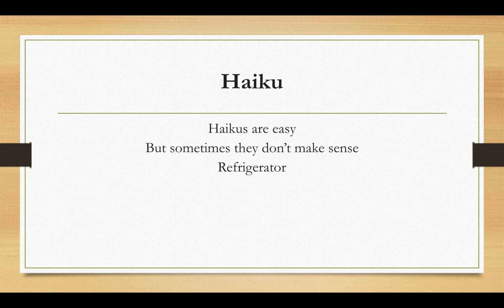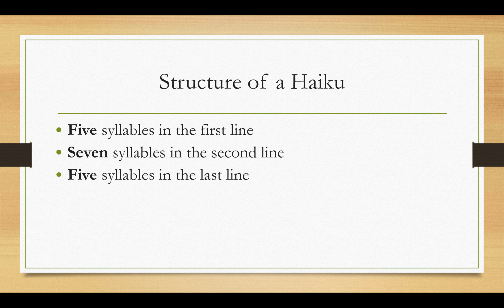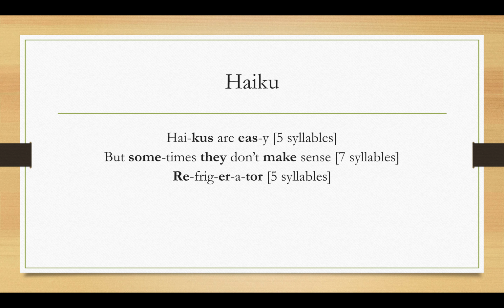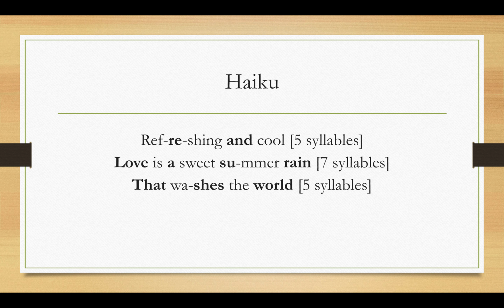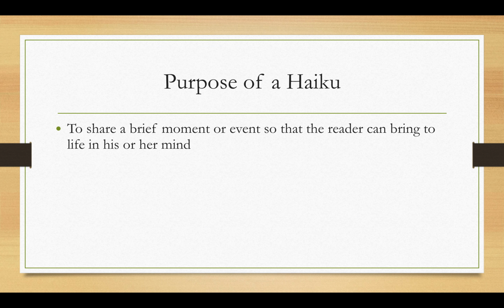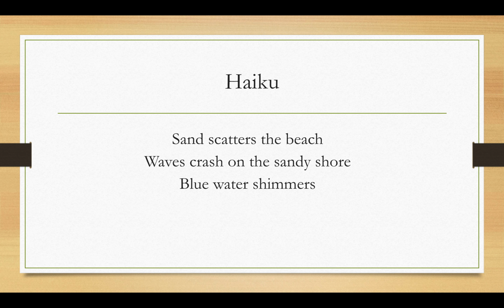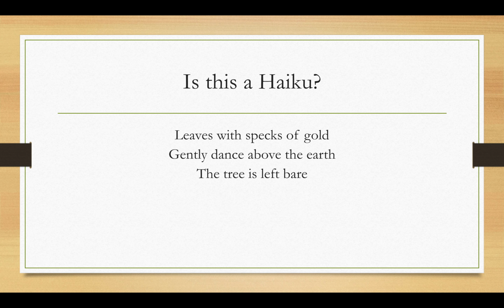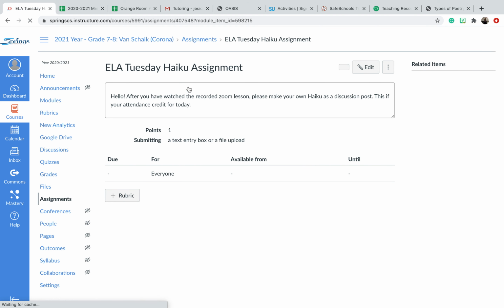9:29 Haiku ELA Lesson